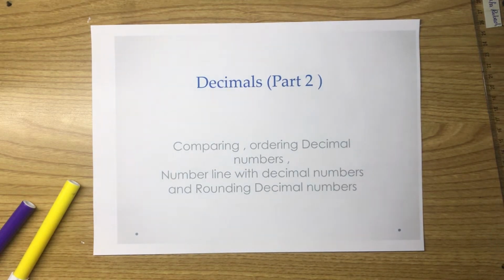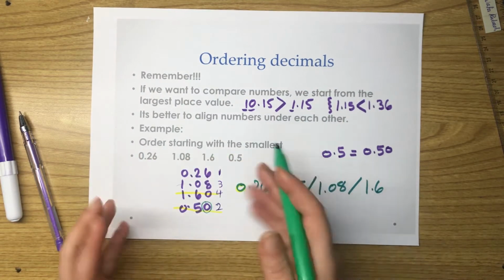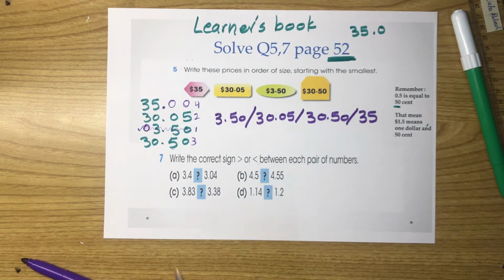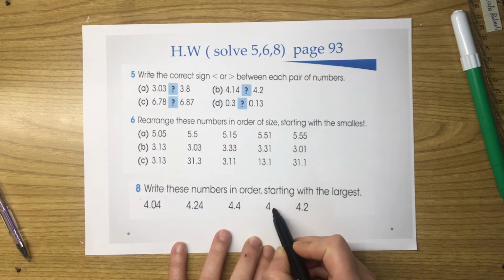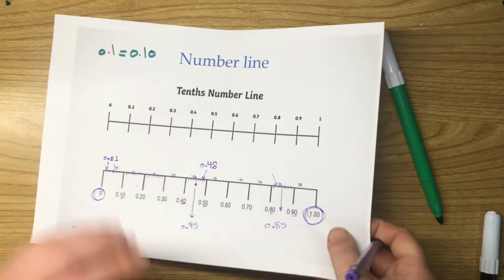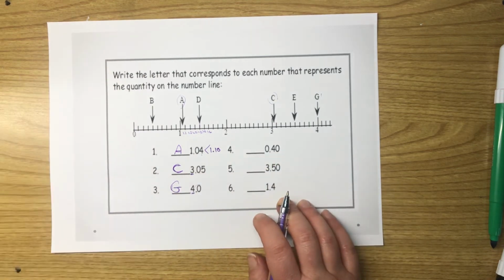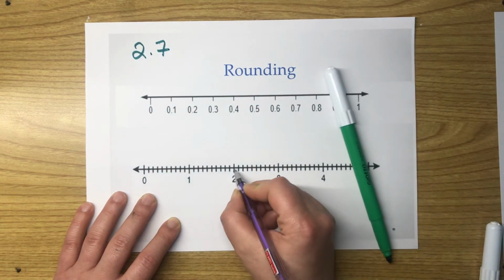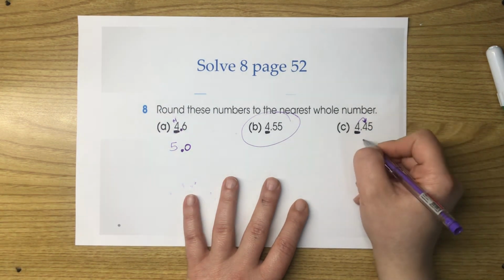Decimals (part 2 ) grade 4